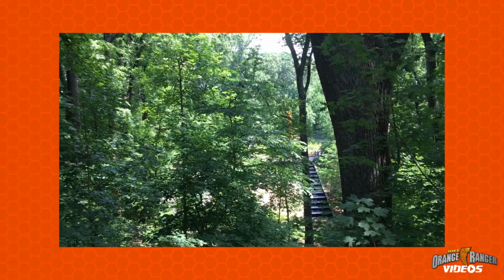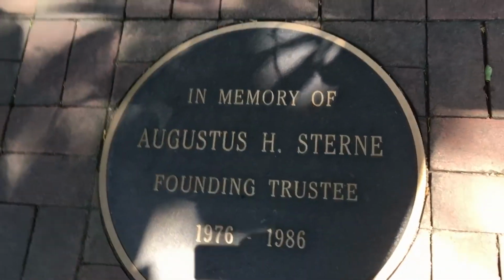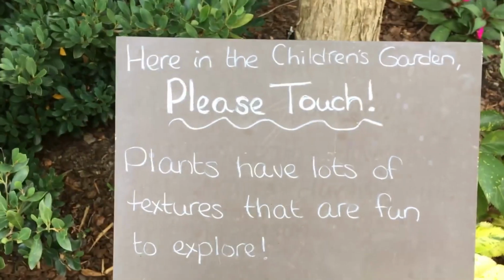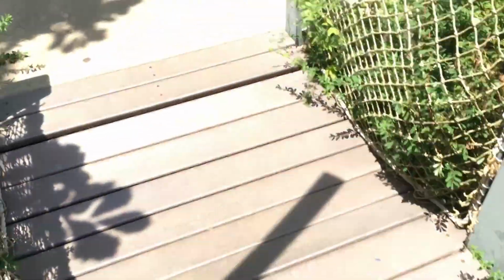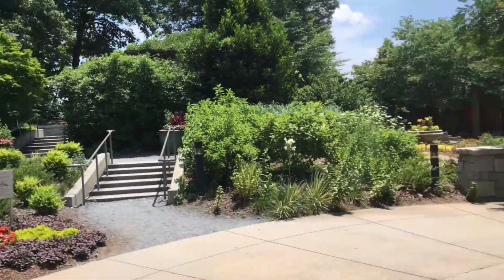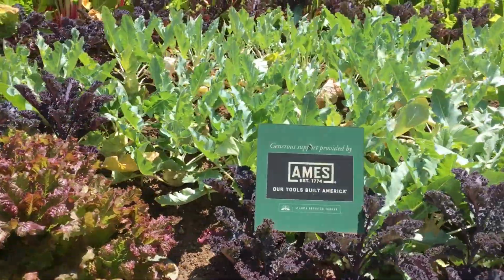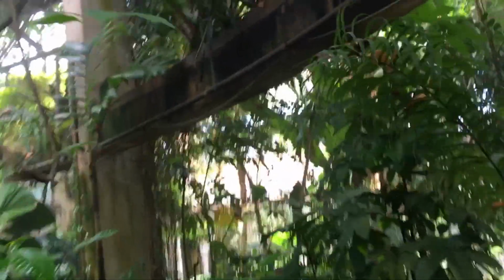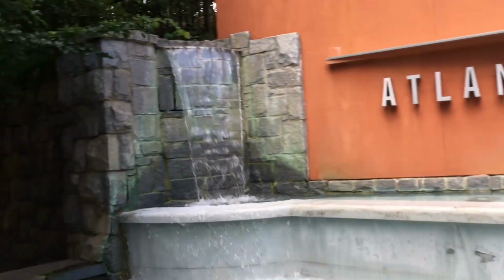MomoCon 2019, Day 5, Part 2 - Unmorphed Vlogs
Well the secret's out...I visited the Atlanta Botanical Gardens! This vlog is two parts because this place is HUGE, and really split in two halves.  And by the way, VLOGS ARE CAUGHT UP!